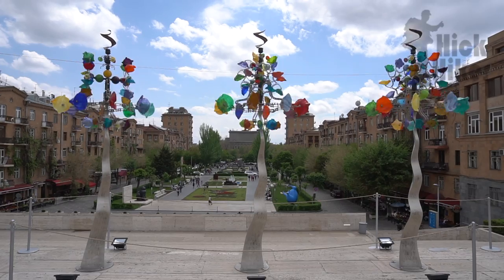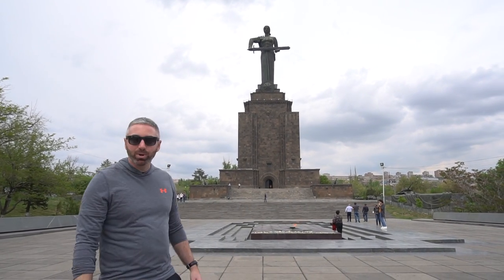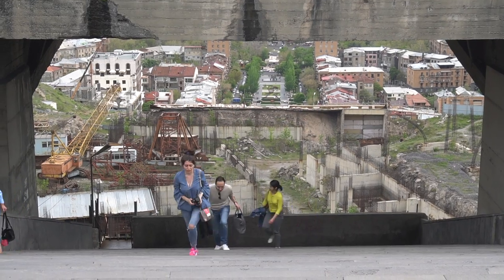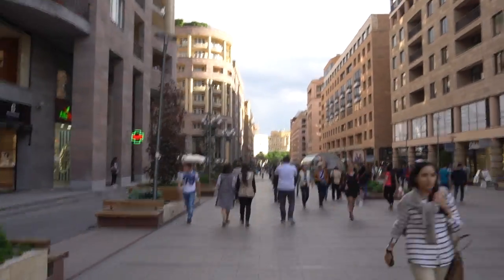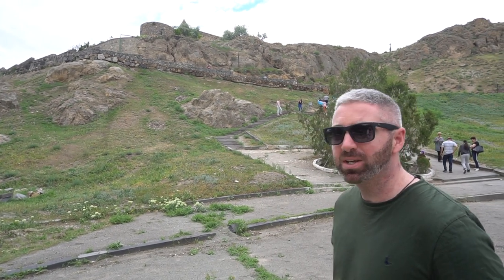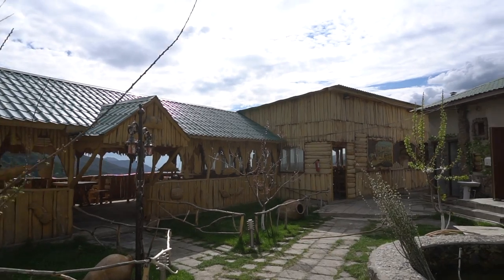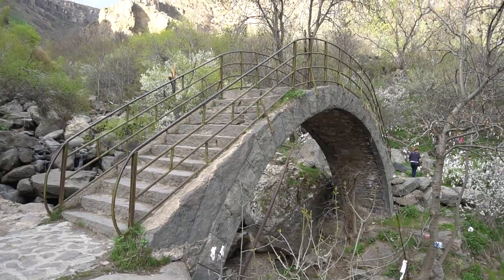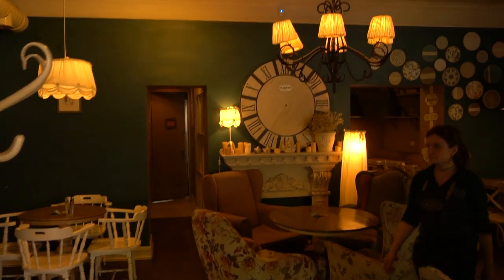Armenia - Hick Hiker - Travel Vlog 009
Exploring Yerevan and the outer areas...